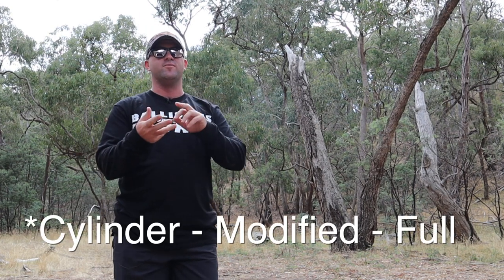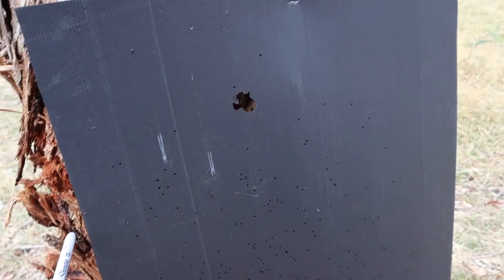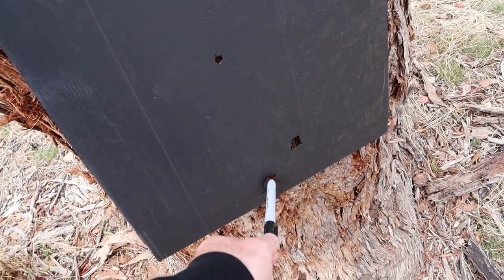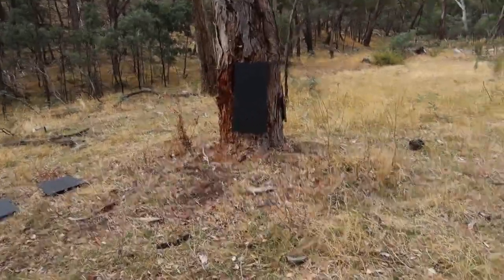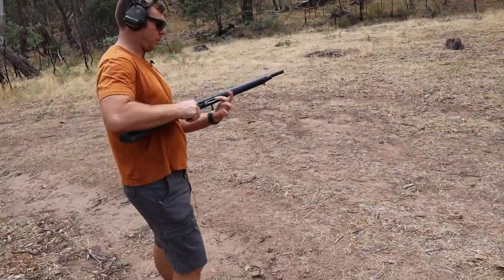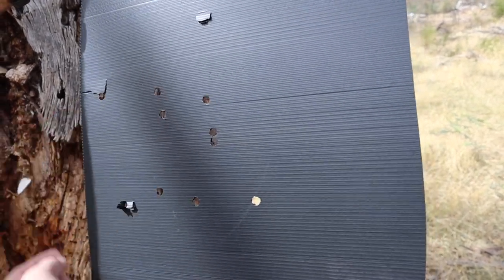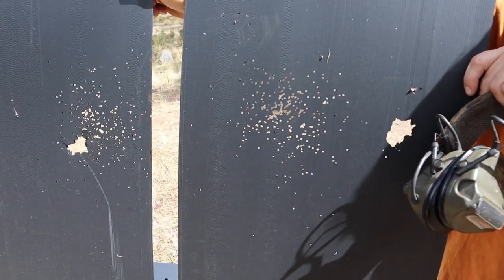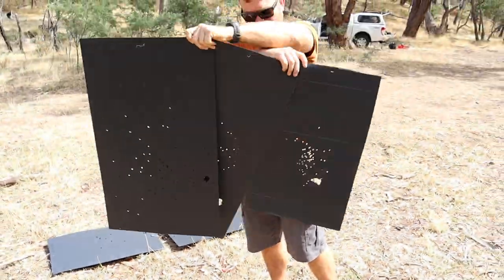Adler Shotgun Chokes... What do they do?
Ever wondered what the three chokes that came with your shotgun do? Watch and find out.